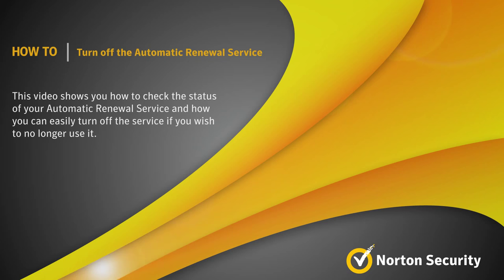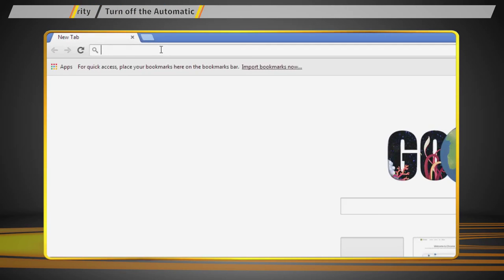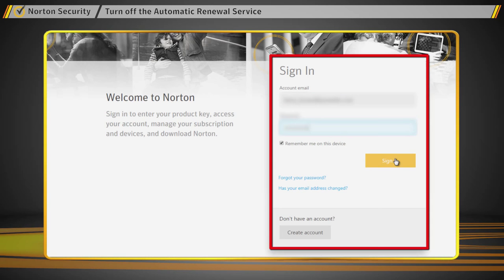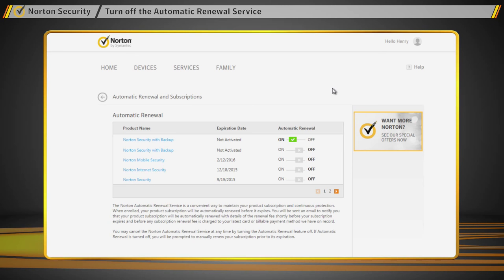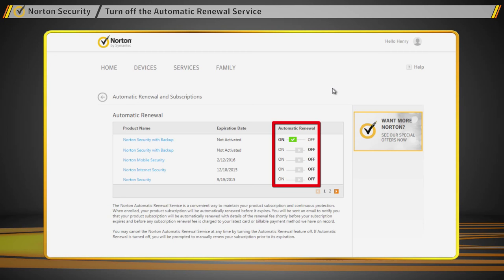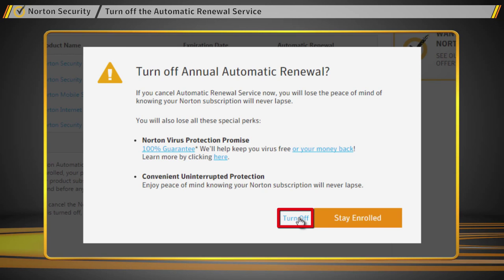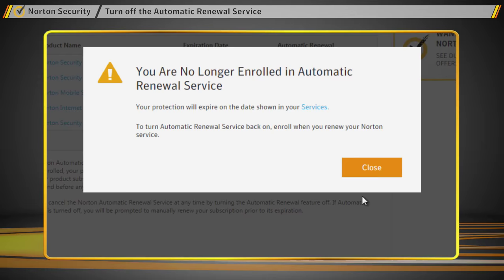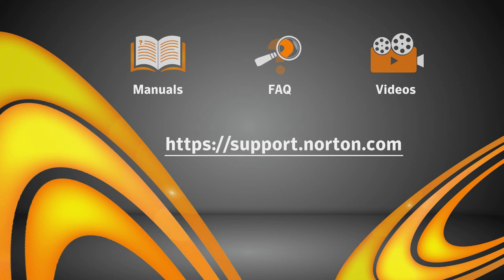How to turn off Norton Automatic Annual Renewal Service